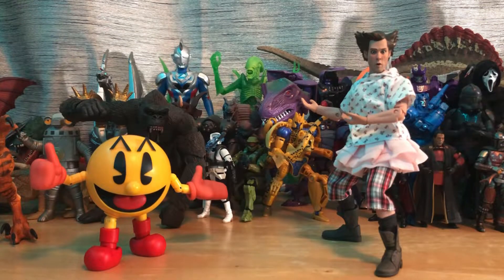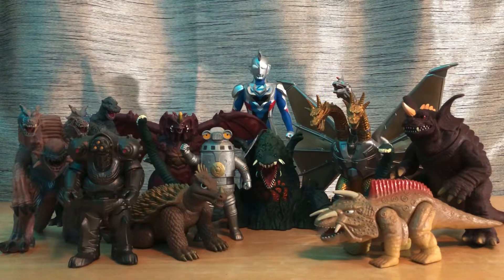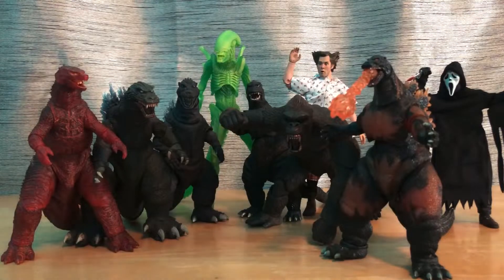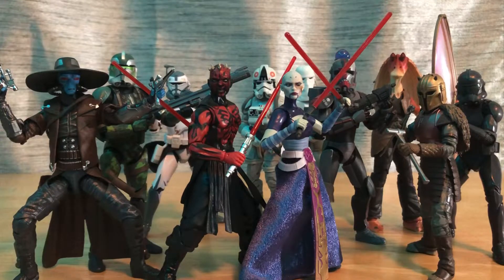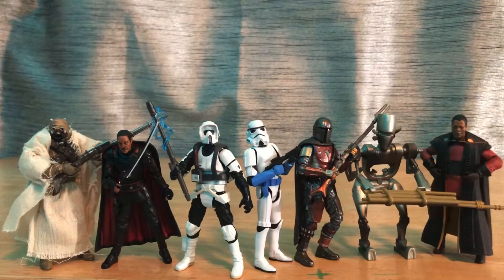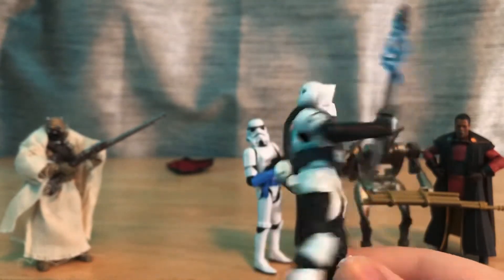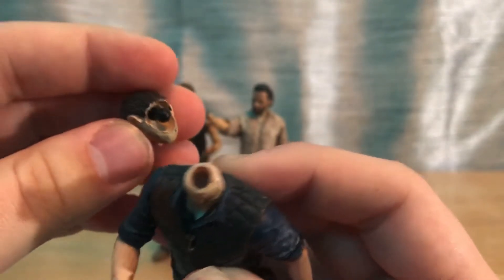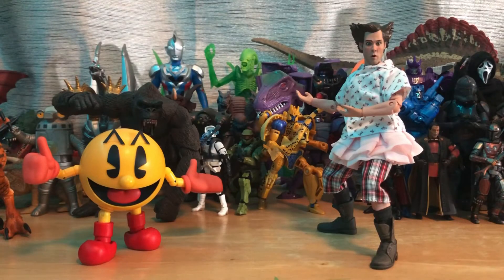COMPLETE 2021 HAUL! Every Figure I Got This Year